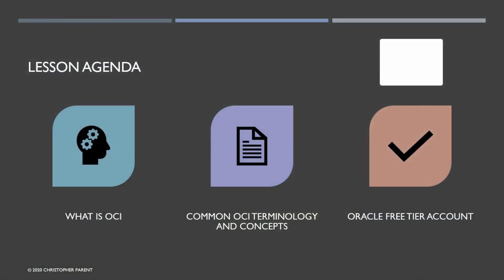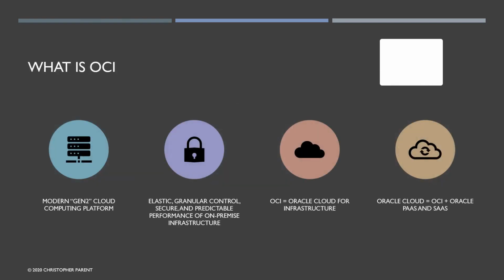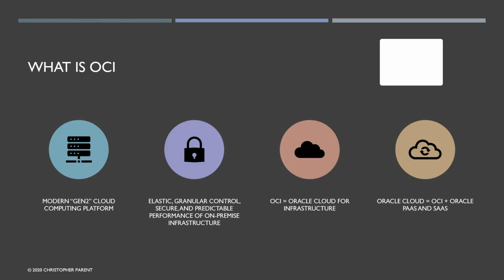Oracle Cloud Infrastructure Fundamentals for Beginners - Course Overview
Build and manage scalable and highly available infrastructure in OCI